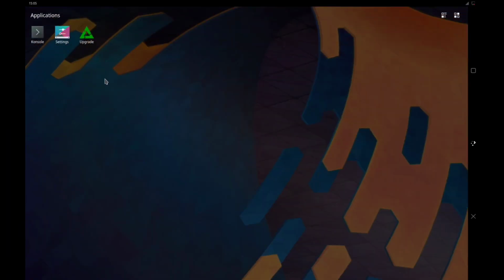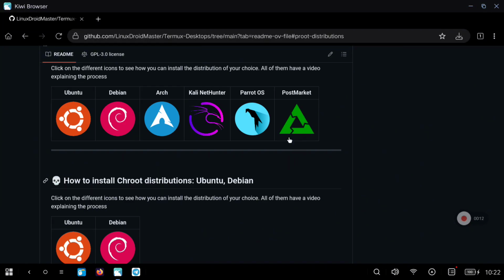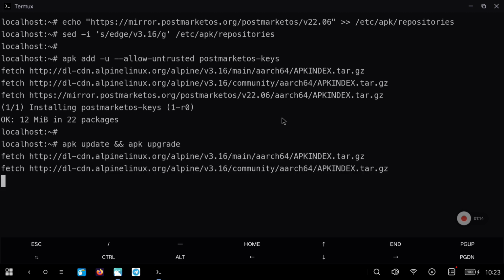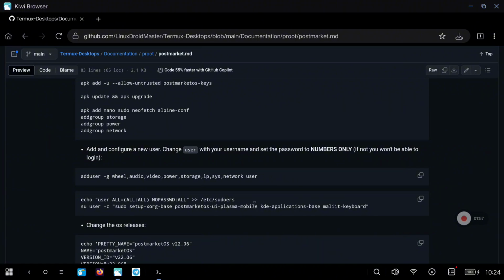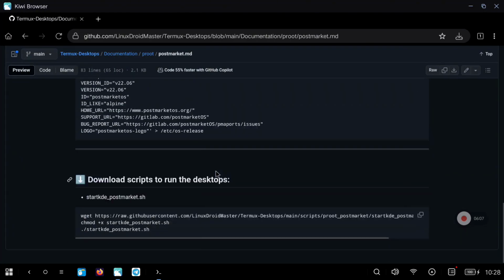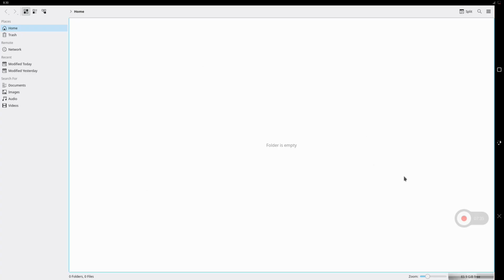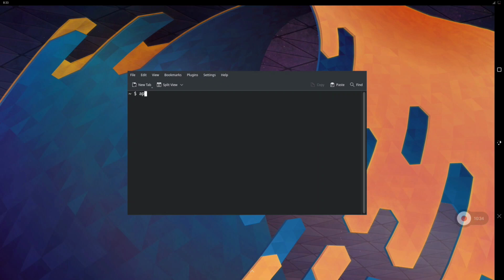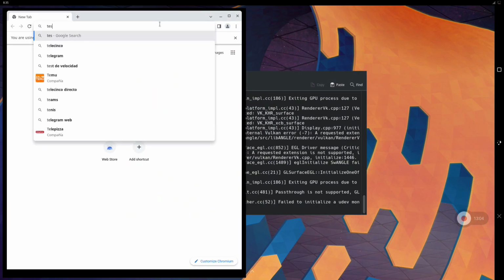How to install POSTMARKET OS with KDE on any ANDROID with Termux X11 - No root - Linux on Android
In this video I show you how to install PostMarketOS on a proot-distro environment on Termux X11 for your Android device.

[Links]
- My repo with info about Termux and Linux Desktops (all steps are here)

[Timeline]
00:00 Intro
00:32 How to install Postmarket OS on Android: Basic configuration
01:44 How to add a new user to Postmarket OS on Android
02:44 How to start Postmarket OS in Termux X11
03:35 How to customize Postmarket OS on Android
04:16 How to install programs on Postmarket OS on Android